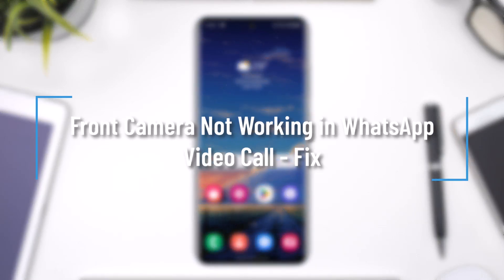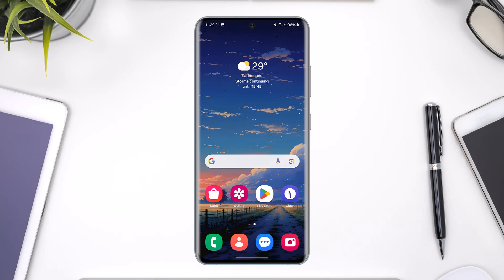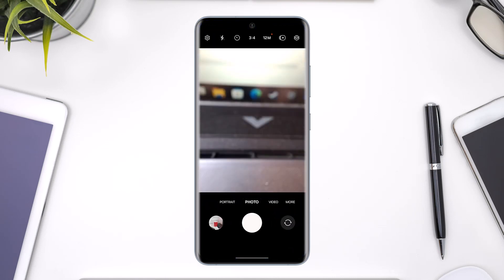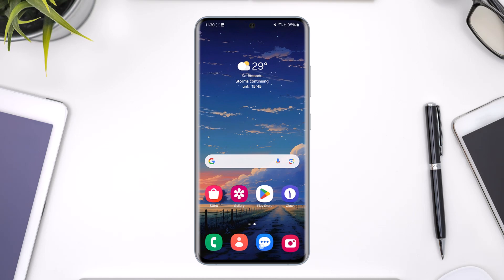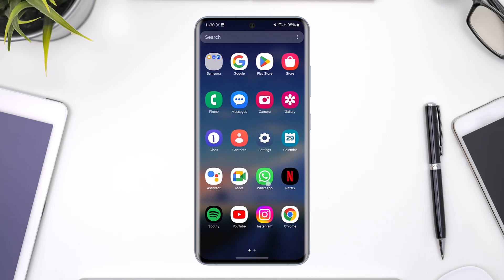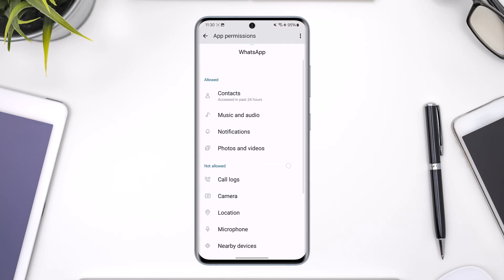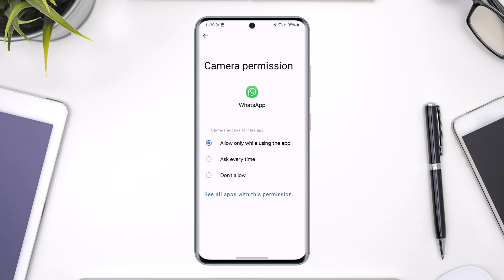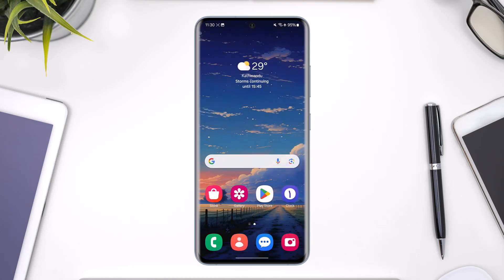Front Camera Not Working in WhatsApp Video Call - Fix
➜ In today's video, we will learn how to solve if the front camera is not working during WhatsApp call. So make sure to watch the video till the end.

~ Chapters:
0:00 Introduction
0:14 Check Stock Camera
0:42 Fix Front Camera on Video Call
1:06 Conclusion